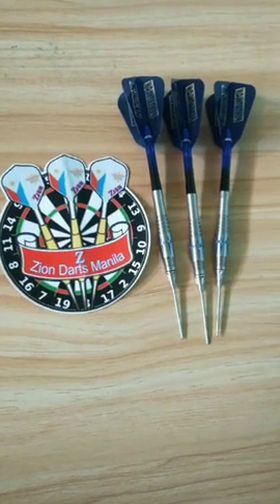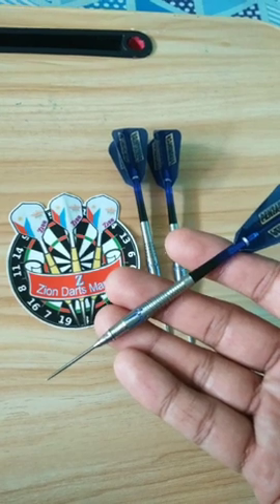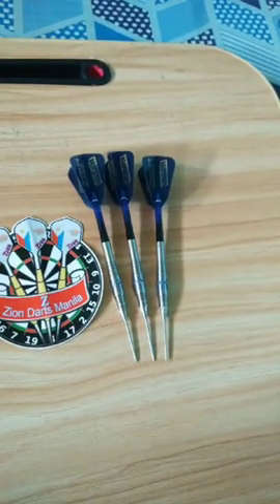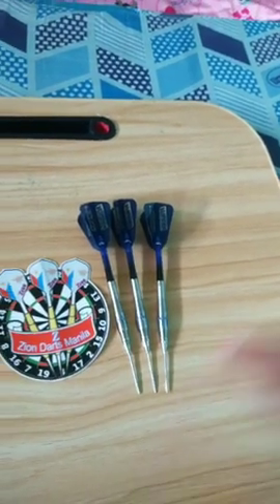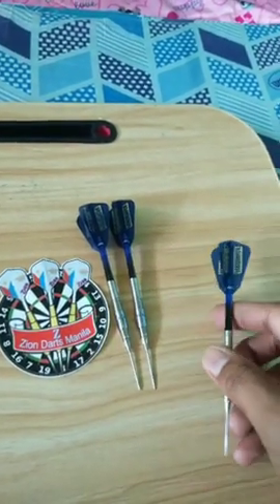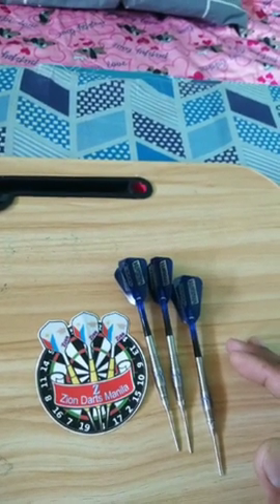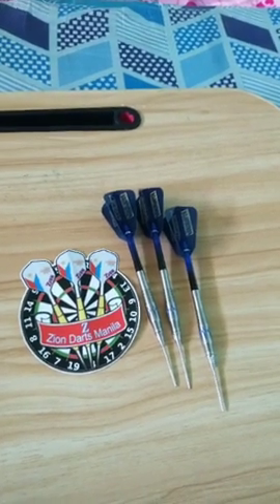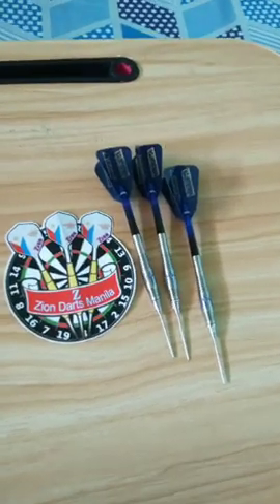Zion Knight Templar: A Barrel Review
Zion Knight Templar is one of the latest releases of Zion Darts Manila. Zion now offers a broad range of Soft Tip (Convertible) Darts. Let's take a glance at this one.

Special thanks to Mr. and Mrs. Saul and Cecil Carandang.